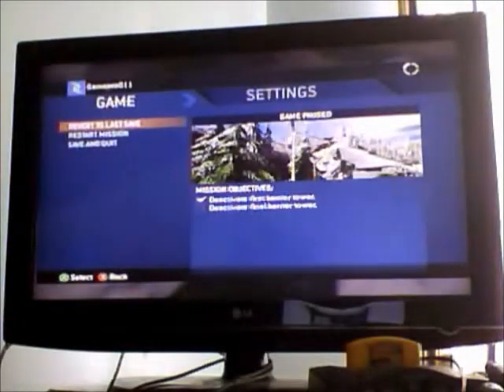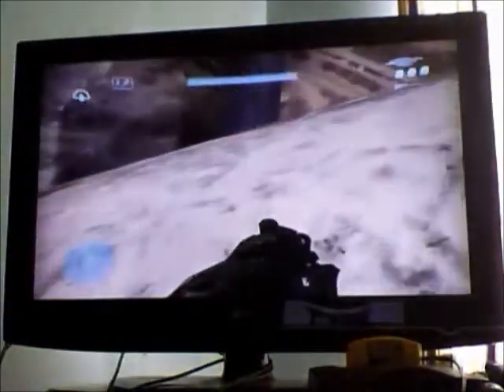Halo 3 Glitch Theory: Complete Covenant Using the Forward In Time Loading Warp Glitch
Here's a summary of what needs to be done. I recommend not doing it if you don't know what you're doing. I suggest reading just about everything, sorry to say
Requirements:
3-4 players
Tilt, Cowbell, and Tilt(this one's optional)
Grav Ham, Fuel Rod Gun, Explosive weapons of some kind(Brute Shots and Nades for everyone)
One equipment for an Equipment Jump(Flare, Power Drain, or Deployable Cover)
One Deployable Cover(might not be needed, but just for extra height)
Invincibility

Players:
Launchee: Grav Ham, Nades, and Invincibility
Launcher 1: Fuel Rod Gun, Nades, Equipment(Dep. Cover or for Equip Jump)
Launcher 2: Brute Shot, Nades, Equipment(Dep. Cover or for Equip Jump
Launcher 3(optional): Brute Shot, Nades

Get through the first tower for Invincibility, Dep. Cover, and something for the Equip Jump. Do GeneralKidd's thing for the Forward in Time(at the first tower). Make sure everyone is loaded into the area correctly(I show the basis for most of this). Walk over to where I start to fall

Have someone with a Brute Shot and an equipment used for an Equipment jump fall off, aiming in the opposite direction of the Citadel's "left leg", jump off of the ledge that I did, and shoot in a way that will send them forward, not up(unlike what I did in the video). Right before you die from the fall timer, use the Equipment Jump to save yourself. With 4 Players, you could have 2 attempts at this.

From here, have the others fall to their deaths, trying to pass their equipment and weapons to the person or trying to keep them from falling or being past kill planes/death barriers. This is the hardest thing to do here.

Walk up the Citadel where you can hear Microsoft Sam talking(as I do in the video). Place the Deployable Cover in the position you can, have one or two people get on it. Have the Launchee be on top, and Launcher 1 on the bottom if you choose two people. Have the Launchee use his Invincibility, Launcher 1 use his Fuel Rod Gun, and the others using their Brute Shots. If you want, you can also use grenades for extra assurance. From there, just follow the last parts of my vid. After the ending, just follow this link here in order to complete the mission. Things will be easy from here.

The loading zone part from here will tell you how to survive the fall. This loading zone exists on both sides, but I prefer the left side. One player WILL get stuck in here(the one that activates the loading).

From the inside, have one player run back to the beginning of the Citadel area to load the Chapter(Revelation, was it?). It will load the flood and all of the enemies. From there, everything plays normally.

As for the last clip in the video, it was just something strange that happened while I was attempting to get to the position from where you'd be after making the fall

I hope you guys makes use of this. Change whatever you want, test whatever is needed(the launch works, I can tell you that much. I've tested every segment, and they all are possible, but who knows what will be found after the launch. I've never made it.

All of the content in this video are all owned by Bungie, rights and everything else. I di not claim any of this content as something of my own creation